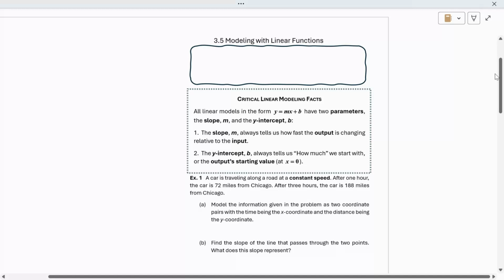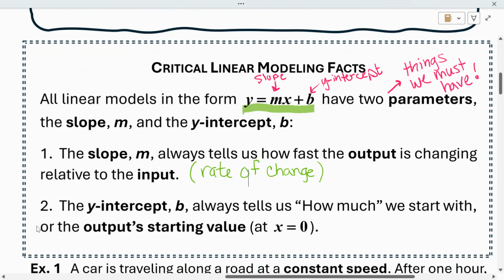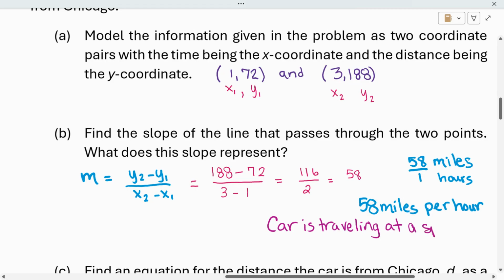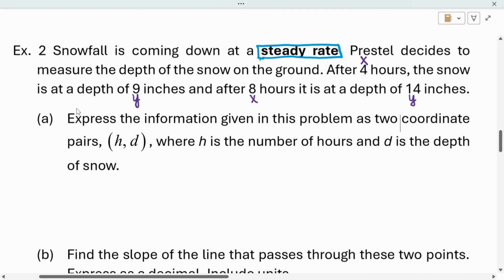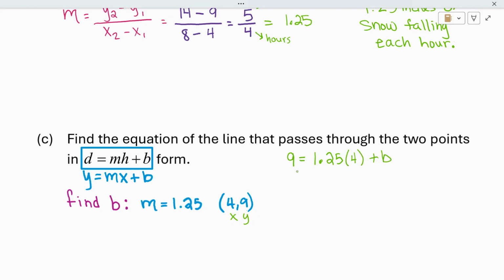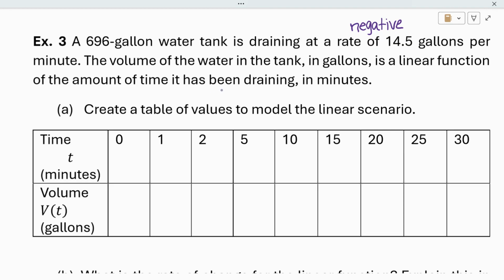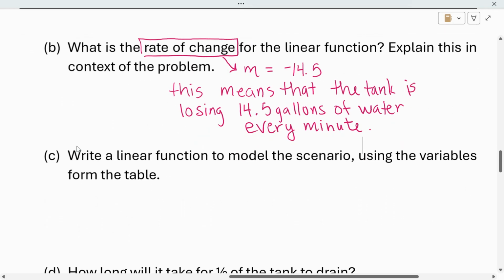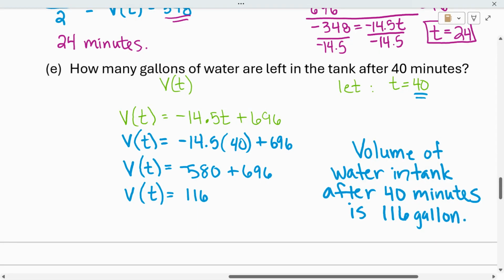3.5 Modeling with Linear Functions Journal